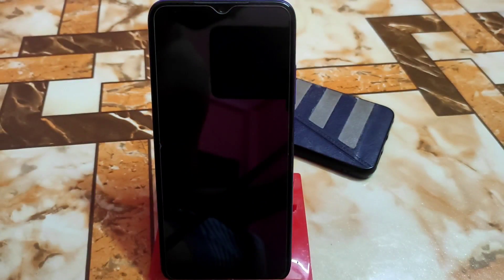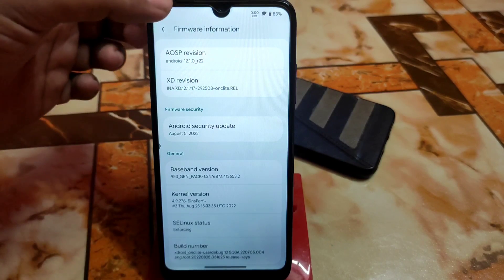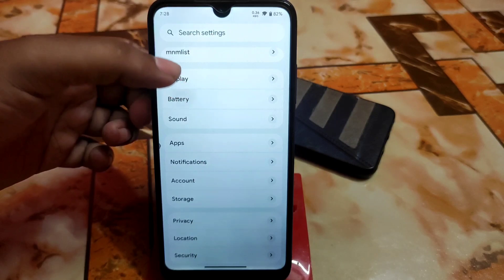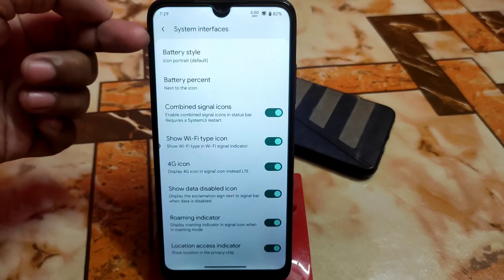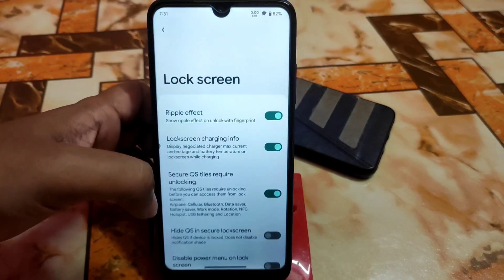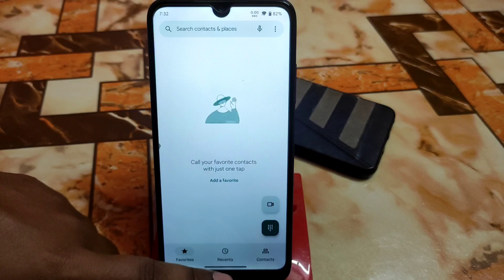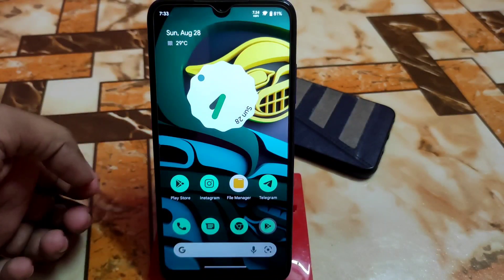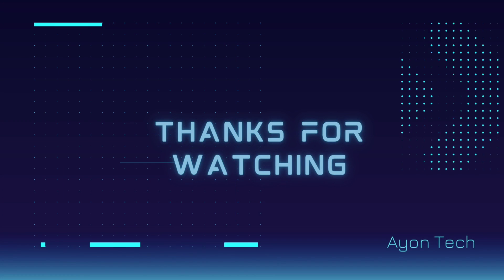XDroid OS Android 12L Review For Redmi 7/Y3|Whats New?Should We Update It?Full Review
In this video i will review xdroid os for redmi 7 and redmi y3.Xdroid os android 12l new update review redmi 7 & Redmi y3.Perfect rom for daily drive?